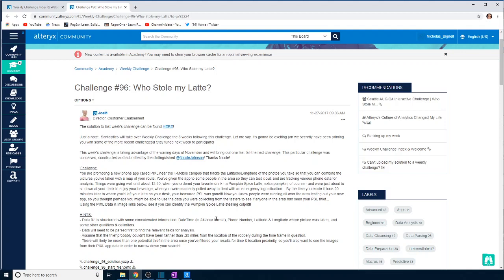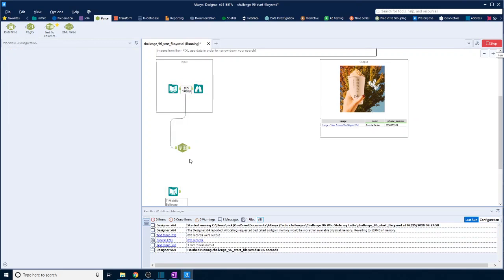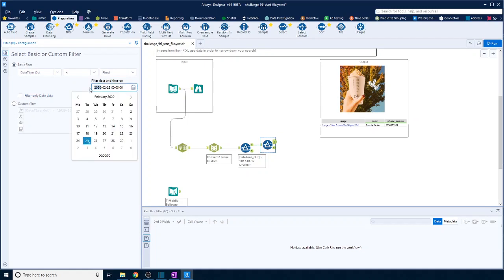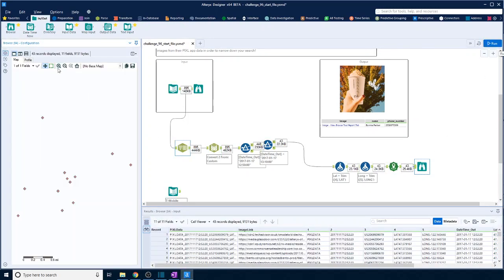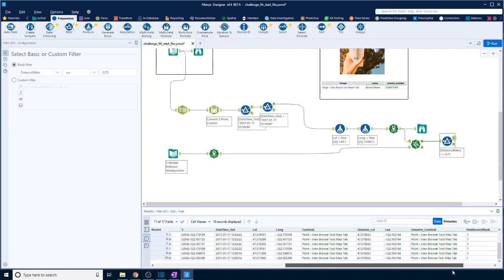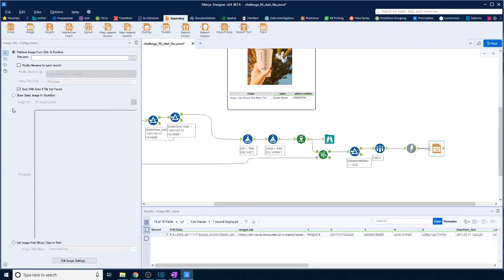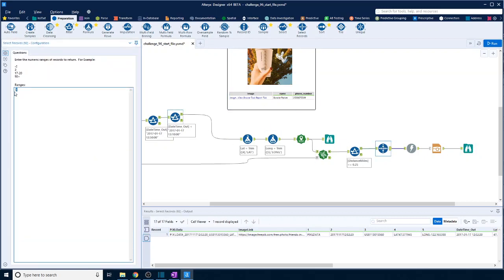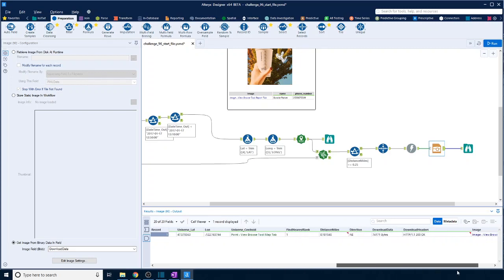Alteryx weekly challenge week 96 - Who Stole my Latte? Intermediate Data Preparation